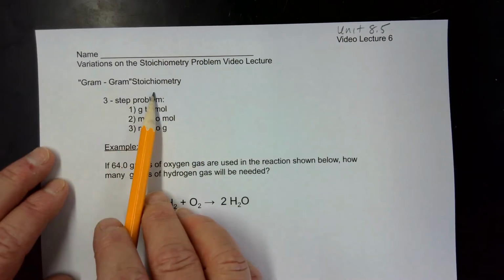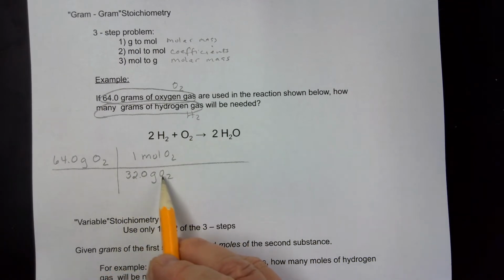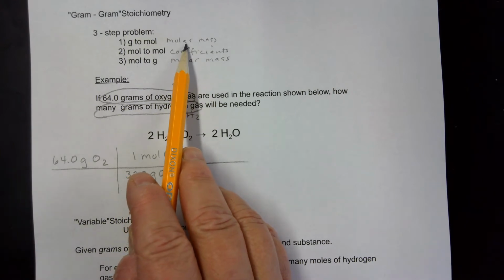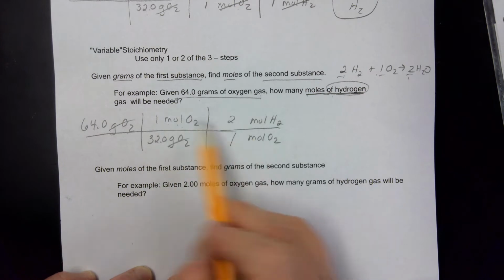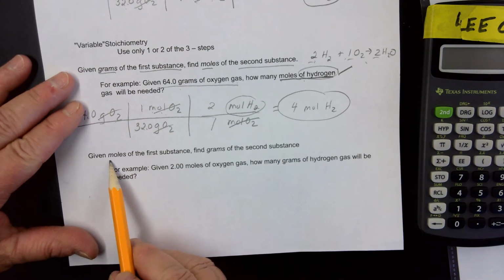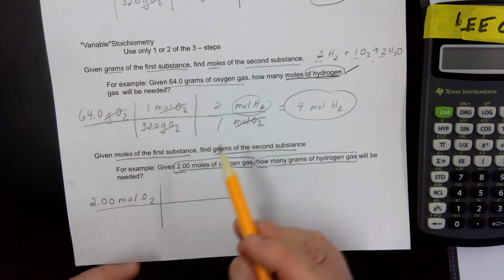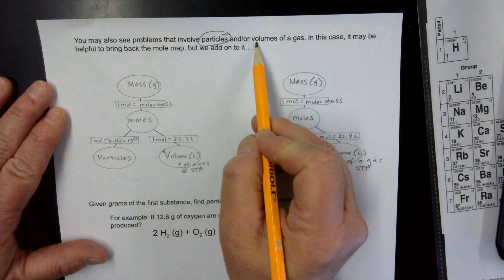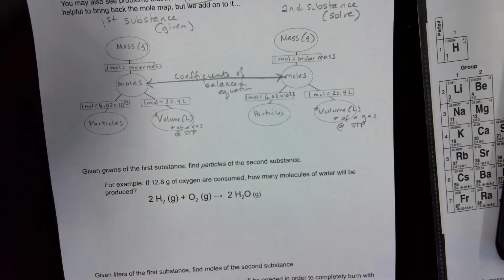Variations of Stoichiometry